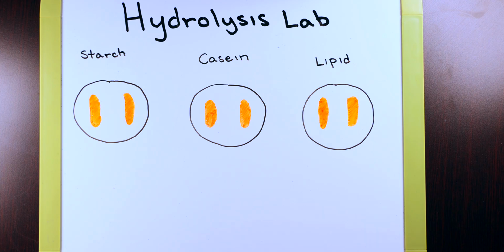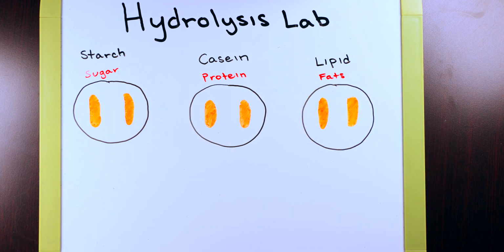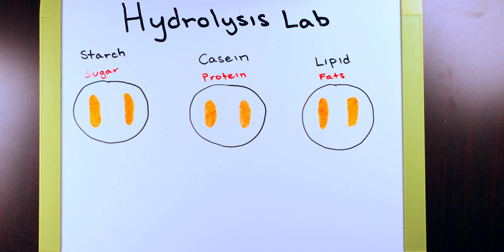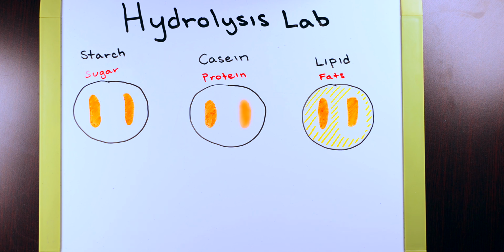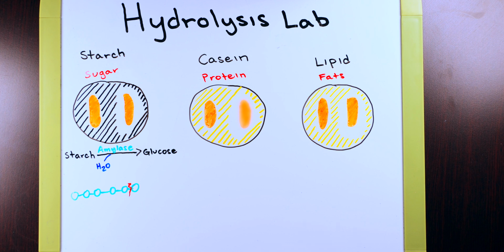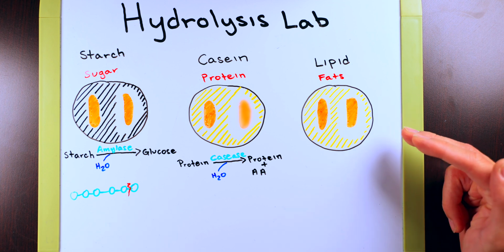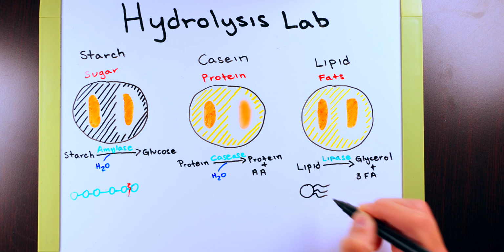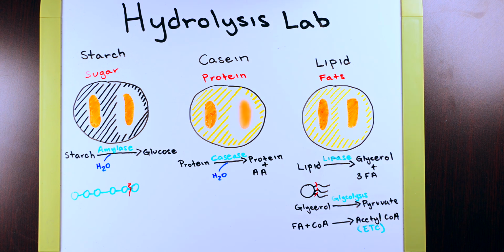Hydrolysis Lab | Casein Starch Lipid Test | Microbiology Lab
Starch hydrolysis, Lipid Hydrolysis. Lipid Hydrolysis. What does it all mean???

These tests are used to determine the primary metabolic fuel that the bacteria prefers. Based on the fuel that it prefers to use you can determine what type of cells it is most likely to infect.